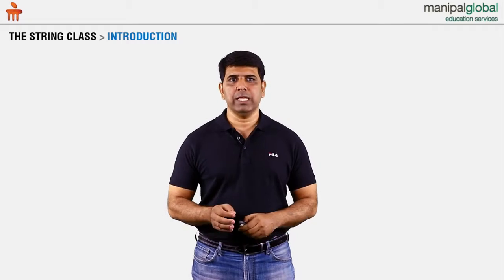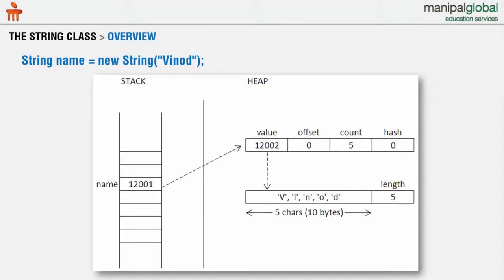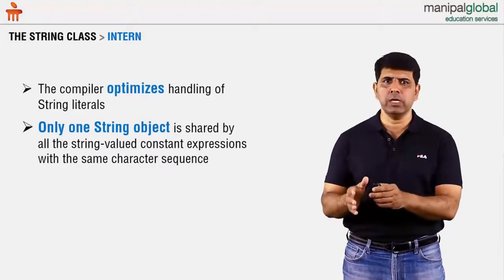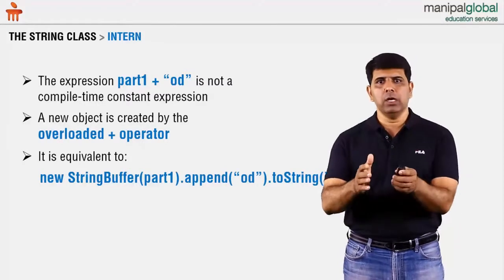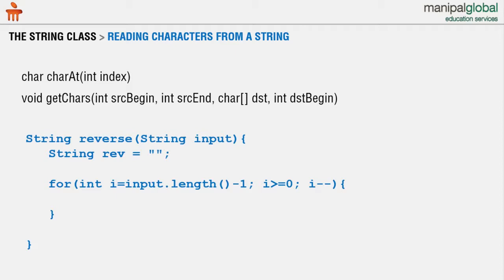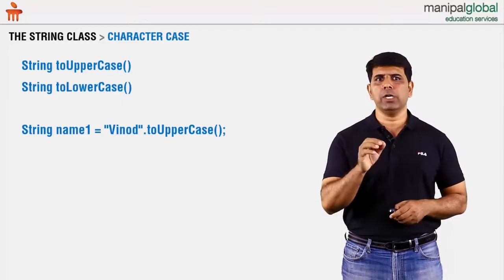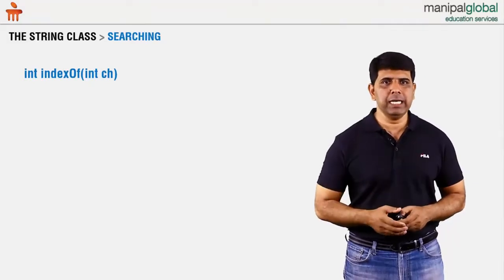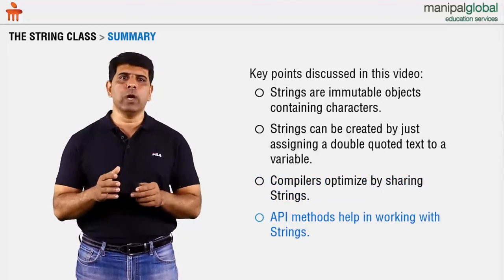Java String-The String class (java tutorial for beginners)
java tutorial for beginners (Java String-The String class) - introduction to java course free